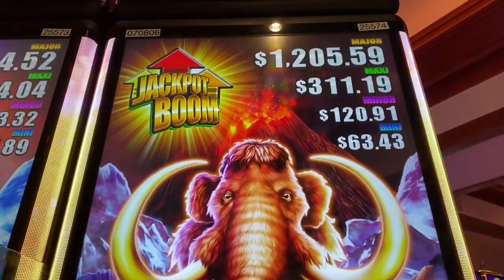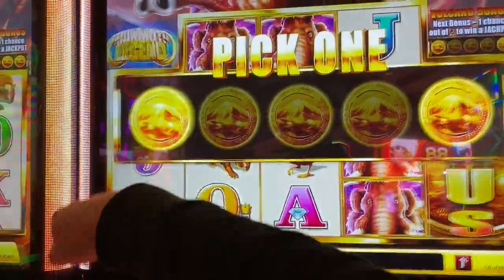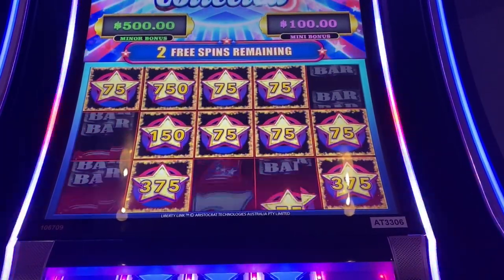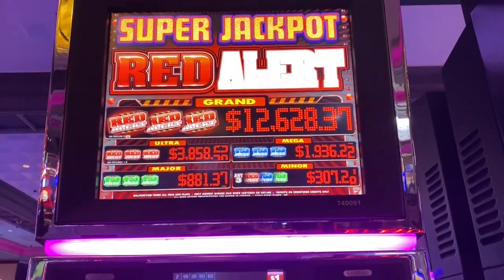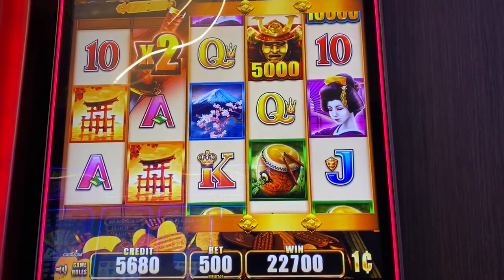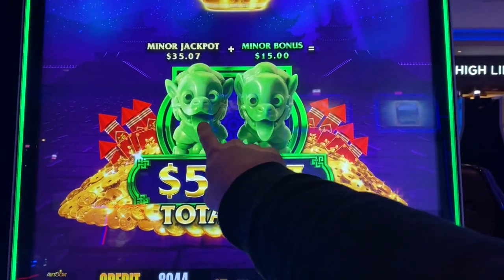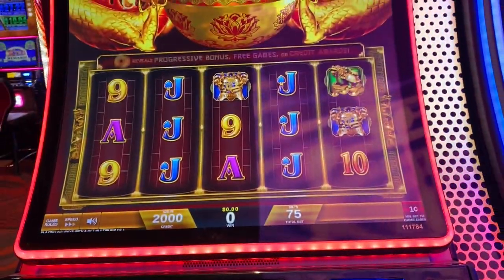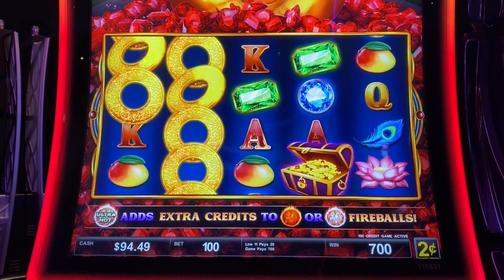I CAN'T BELIEVE THE MYSTERY PICK ACTUALLY WORKED!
It's almost a guarantee that when I choose the  mystery pick, it will be a total dud.  Well not this time!!  I actually had a really good win with the mystery pick on the Gold Stacks slot machine!!